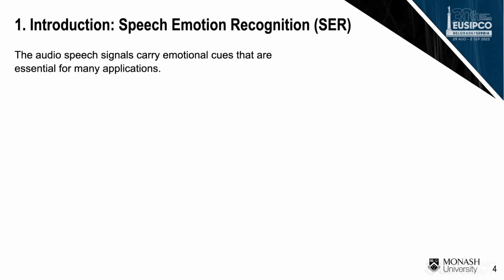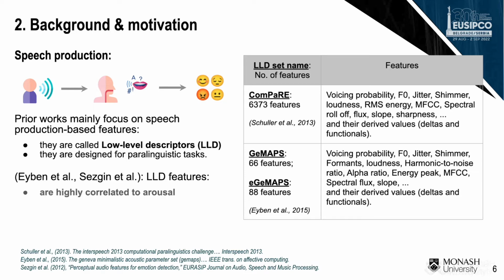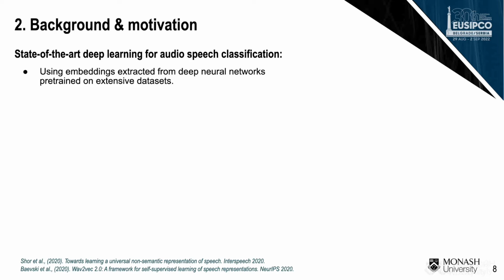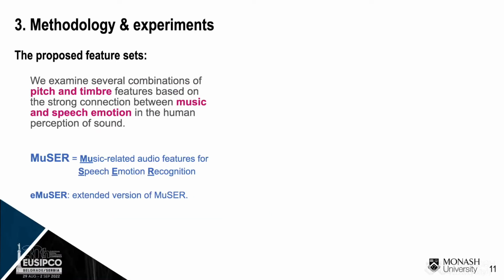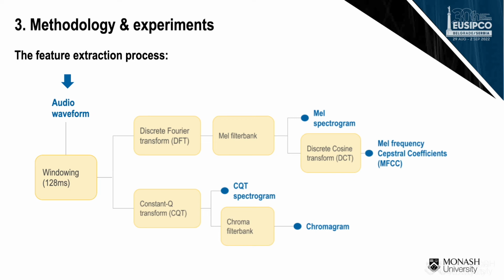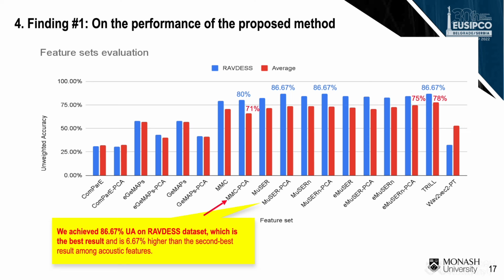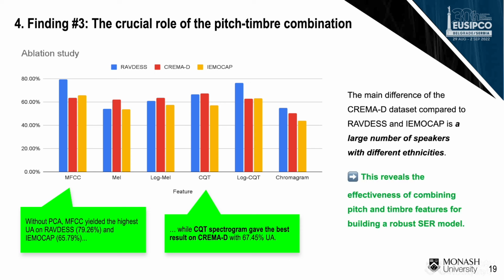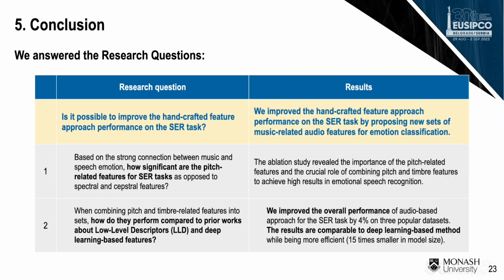Improved speech emotion recognition based on music-related audio features - EUSIPCO 2022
Author: Linh Vu, Raphael Phan, Wern-Han Lim, Dinh Phung
Monash University